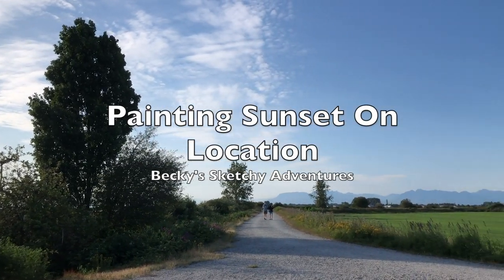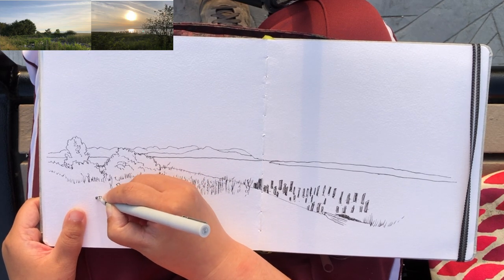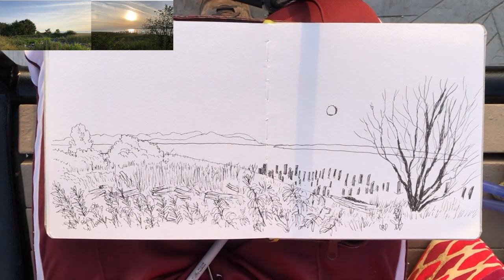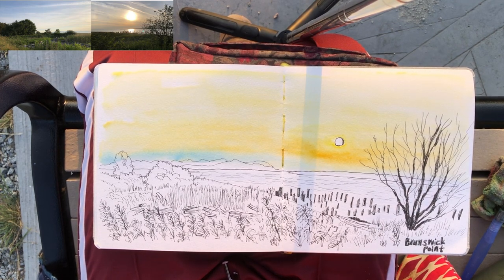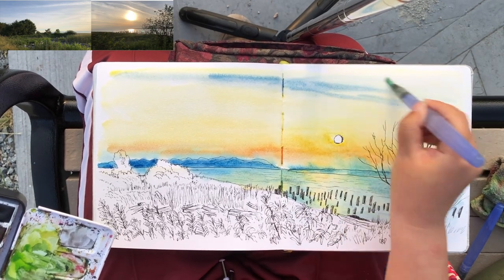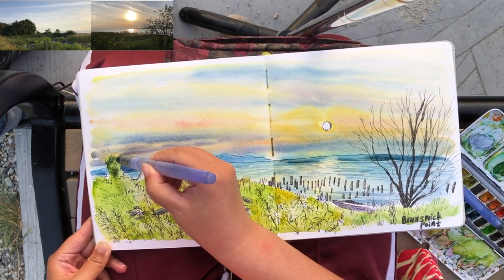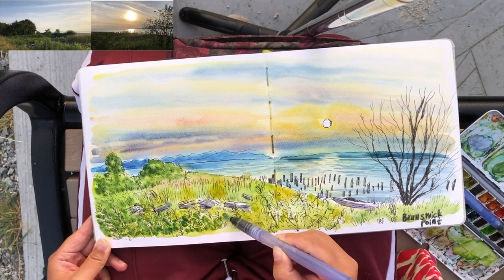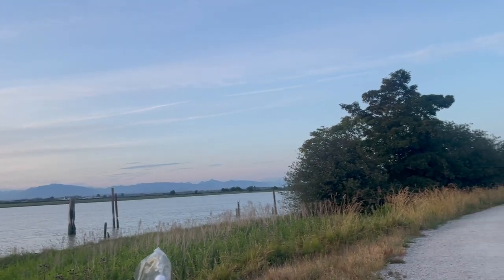Paint Sunset from Real Life Observations 🎨 Ink and Watercolor Techniques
Hi everyone, today I'm sharing with you my evening time at Brunswick Point in Delta, sketching the sunset sky from real life observation and spontaneous drawing and painting. Please watch the video until the end to see how I composed and rendered this nature sketch on location. It took me about 25 minutes to draw and paint.